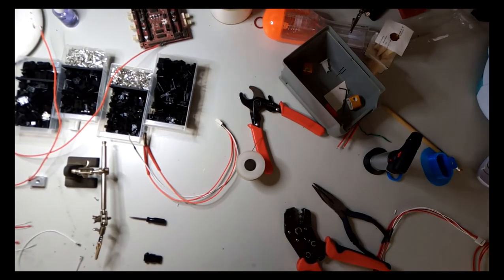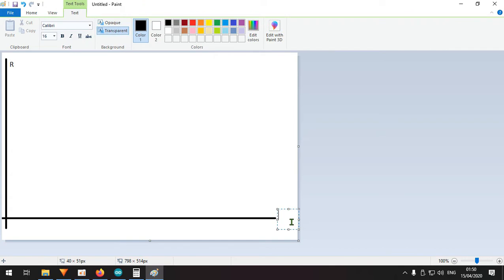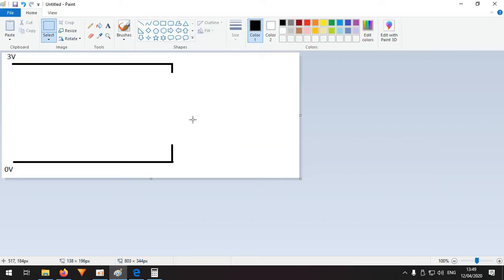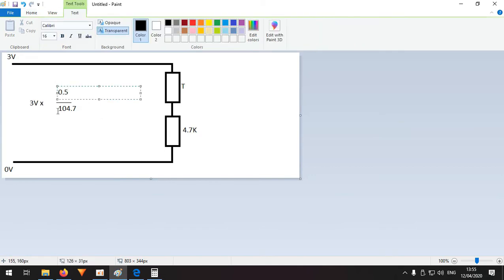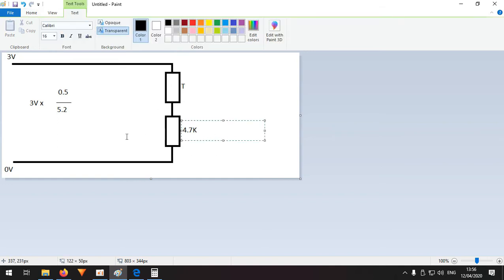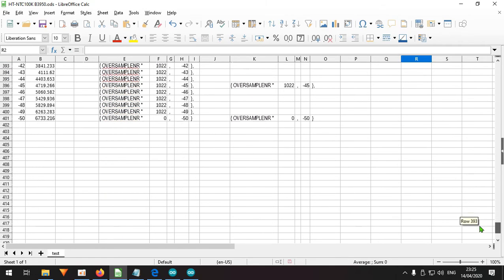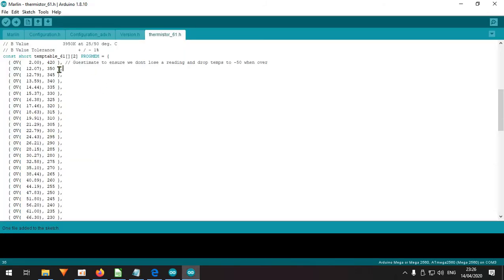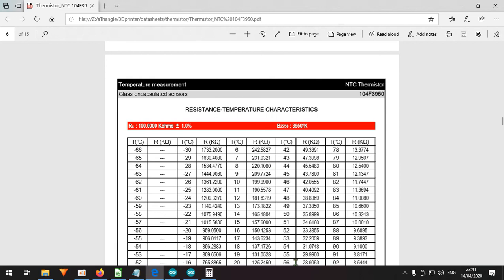3d printer - HT-NTC100 3950 thermistor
This is about thermistors; please click 'like' button if it was interesting.